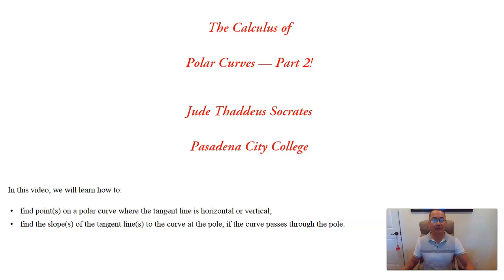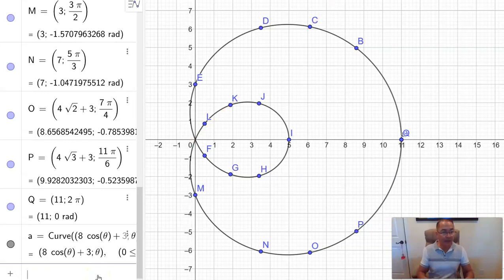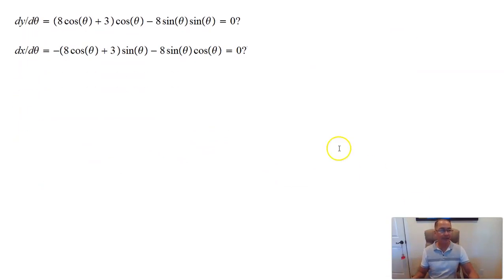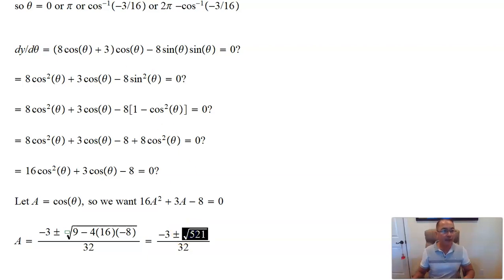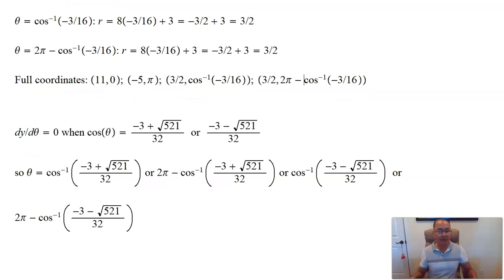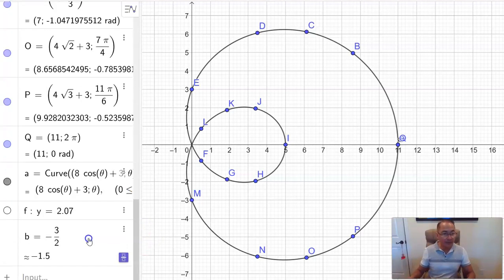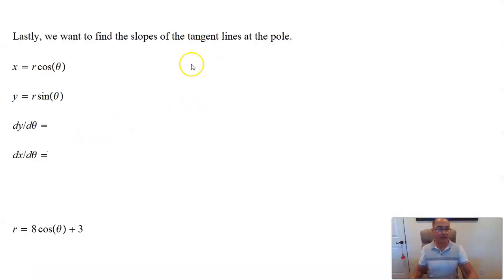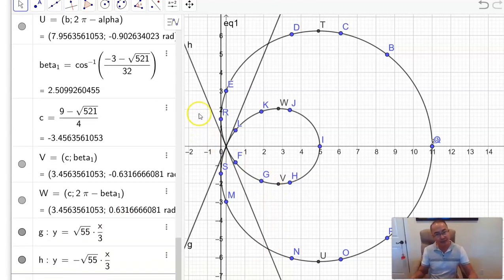Calculus 5B Video 21 The Calculus of Polar Curves Part 2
We will learn how to find points on a polar curve where the tangent line is horizontal or vertical. If the curve passes through the pole, we will find the slope of the tangent lines to the curve at the pole.